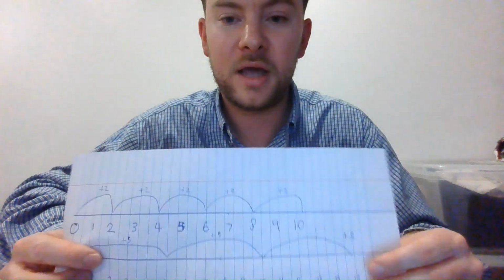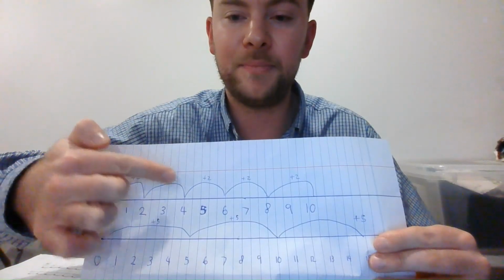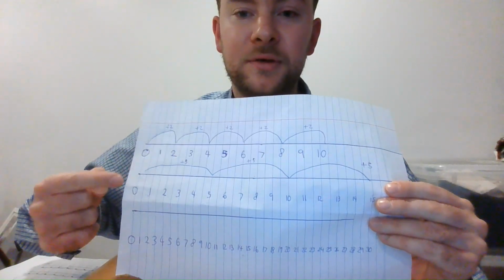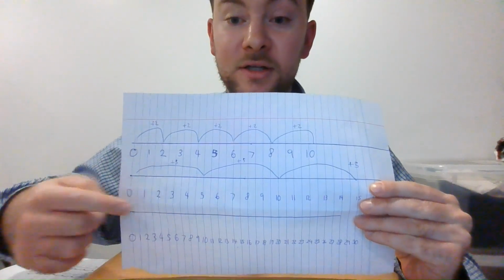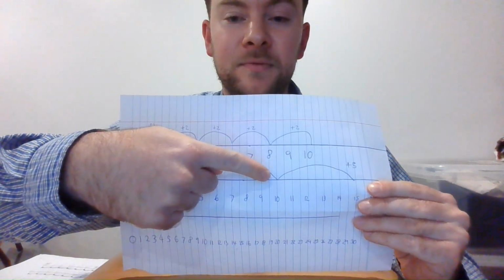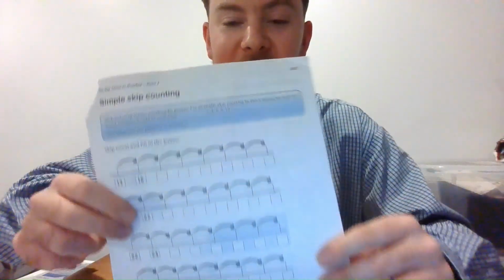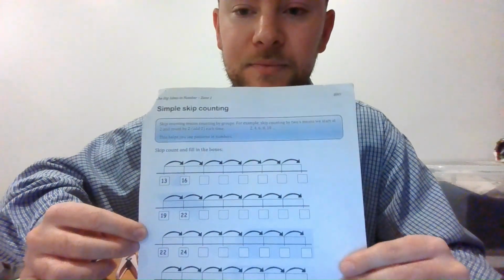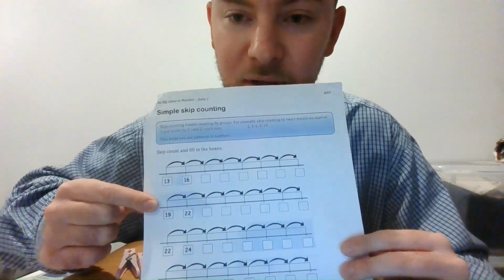TEAC7093 Assessment two Part A video